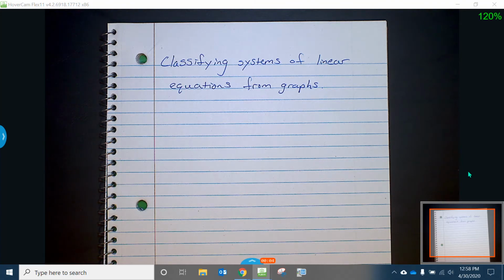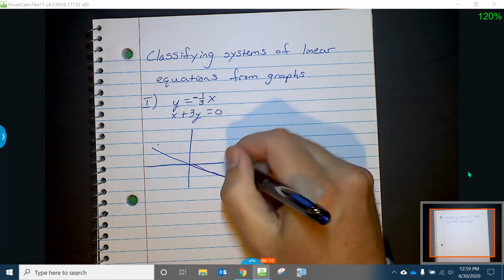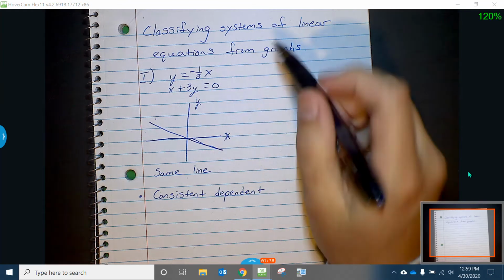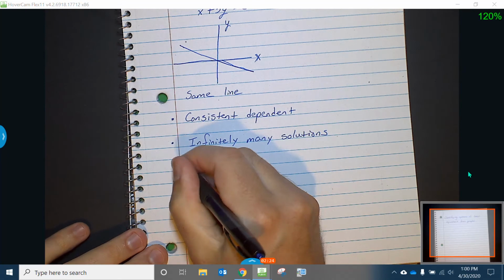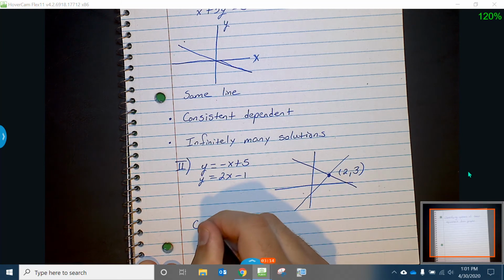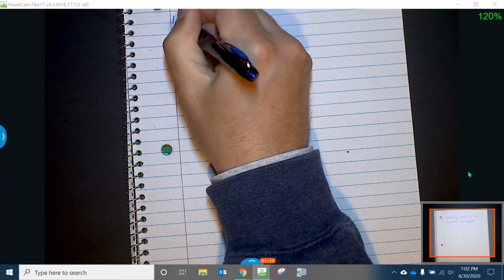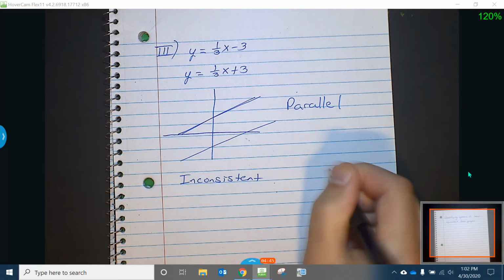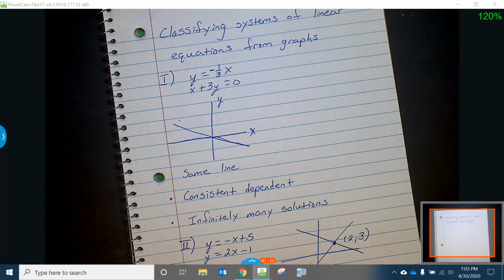Classifying systems of liner equations from graphs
Determine the type of systems and how many solutions the system has.